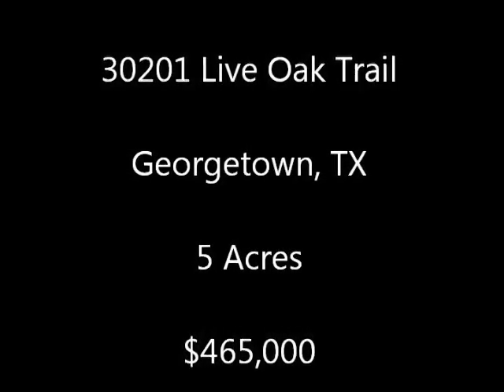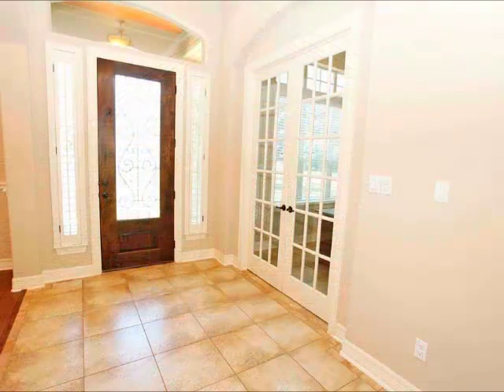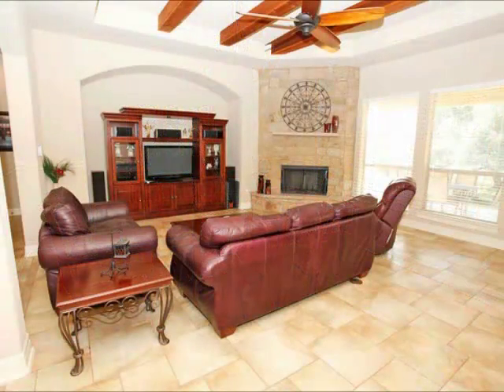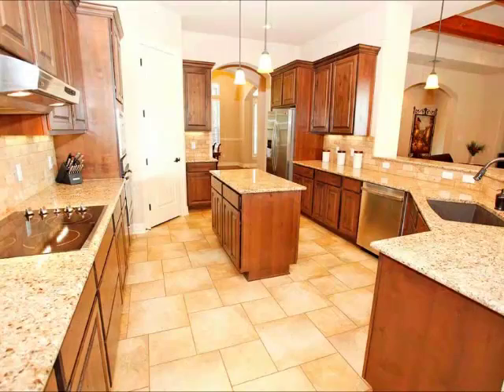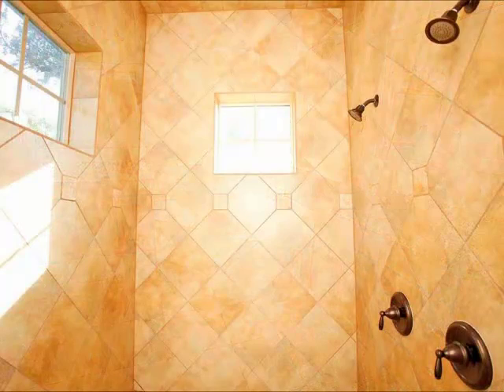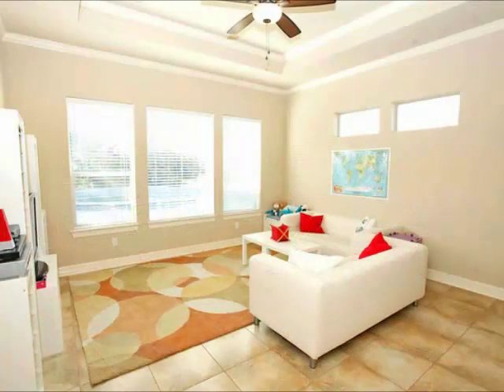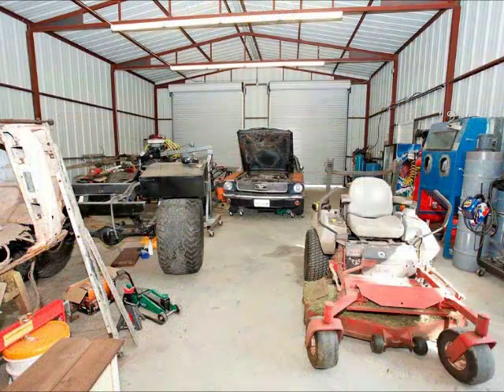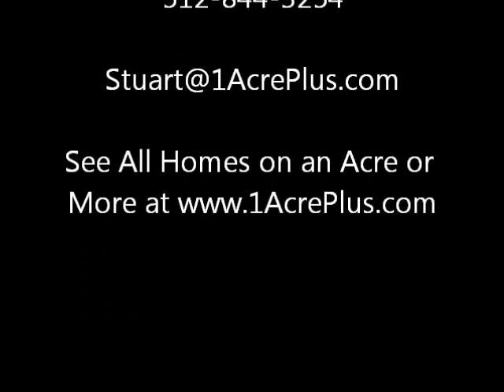30201 Live Oak Trail Georgetown, TX Home on Acreage...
See All Georgetown, Tx Homes on an Acre or More

This Georgetown, TX home on 5 acres is at 30201 Live Oak Trail and offers beautiful land with open space and shade trees.

The home on acreage at 30201 Live Oak Trail is a custom home with a private office, game room, HUGE Island Kitchen, many custom features.

With a gazebo, fire pit, workshop, and gun range, this home on 5 acres offers nearly everything you want.